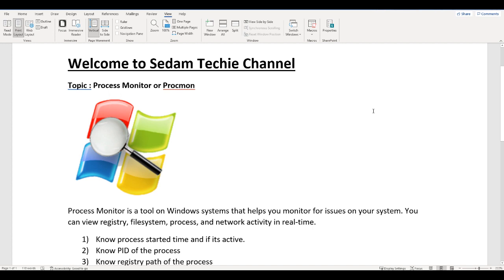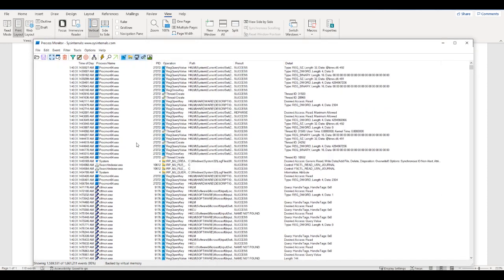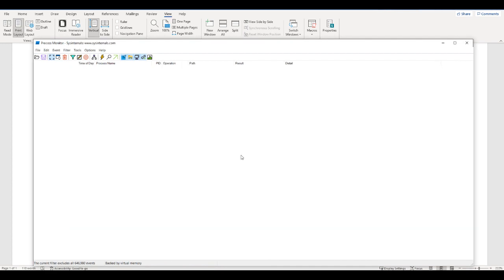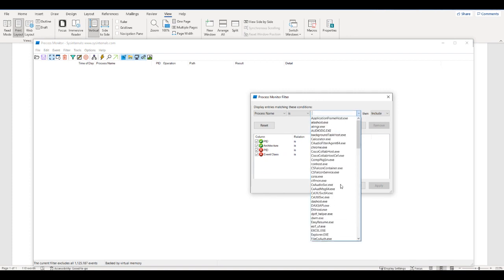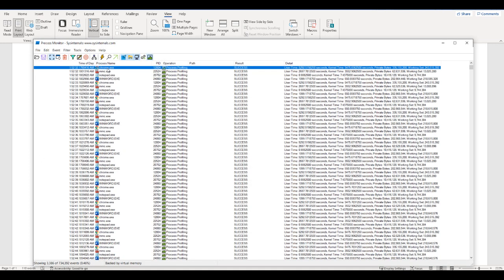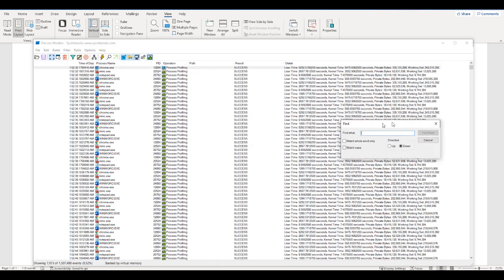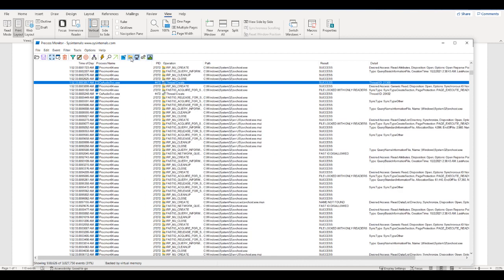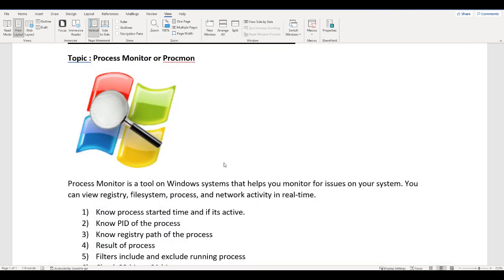Learn how to use Process Explorer or Procmon Tool in Windows |SedamTechie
In this video, you can find details how to use process explorer in windows. Know about active processes running in background.